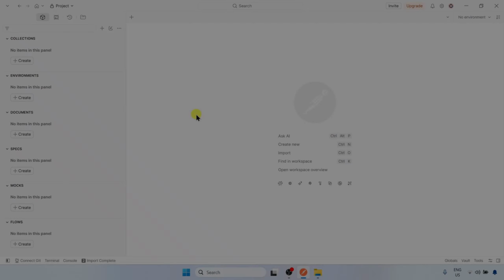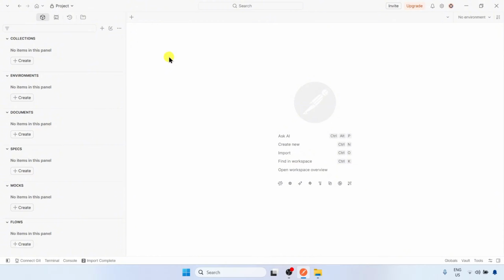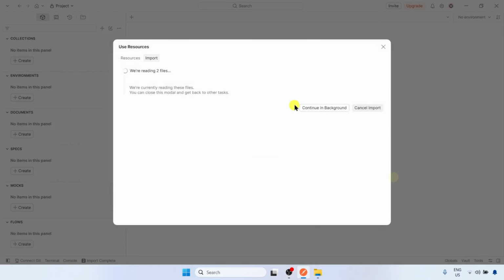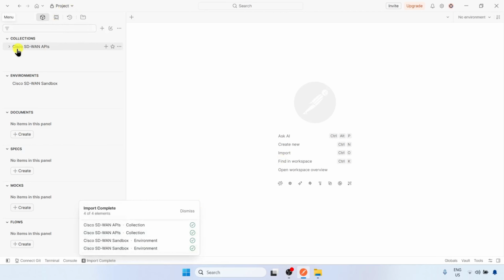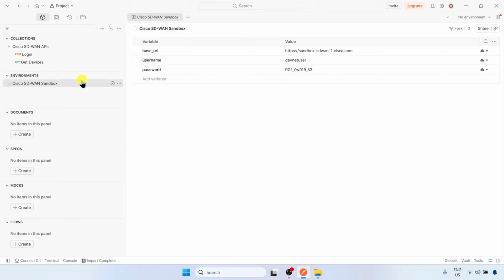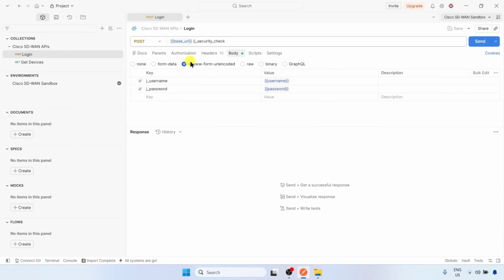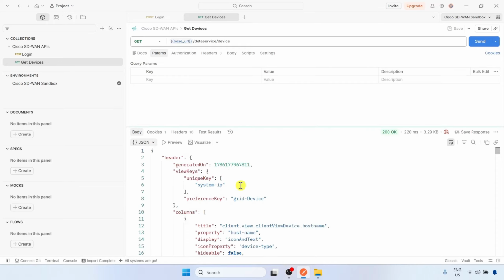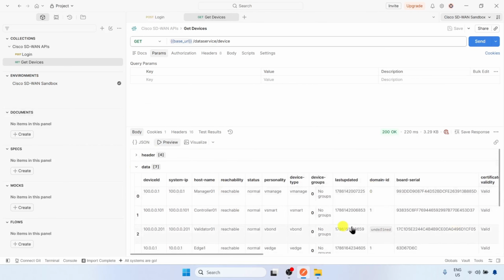How to Import Collections and Environments in Postman (The RIGHT Way)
Learn how to import Postman collections and environments step by step. This beginner-friendly tutorial shows you how to import your API requests and environment settings into Postman and get them ready to use.